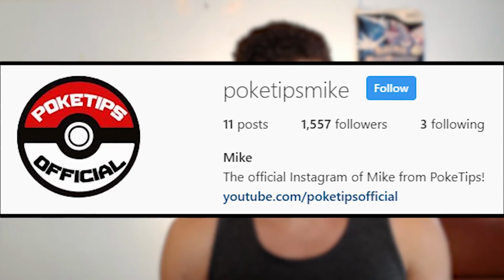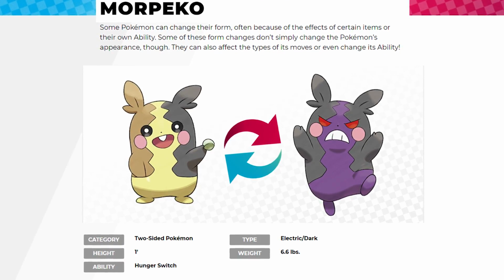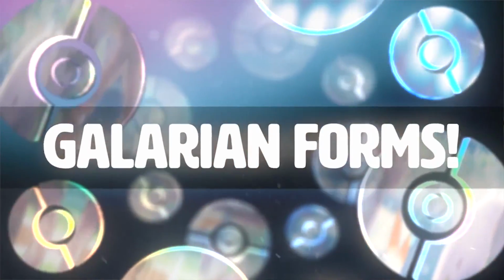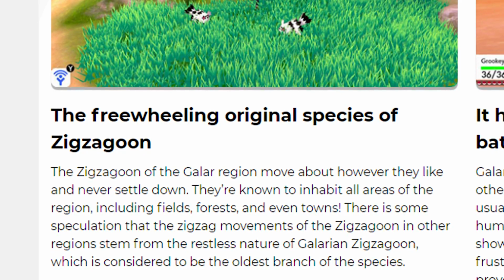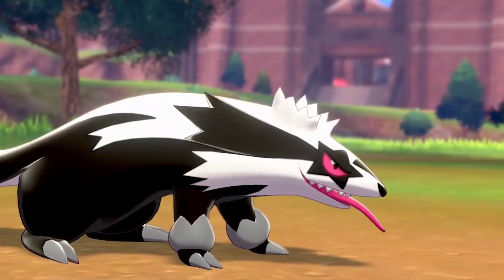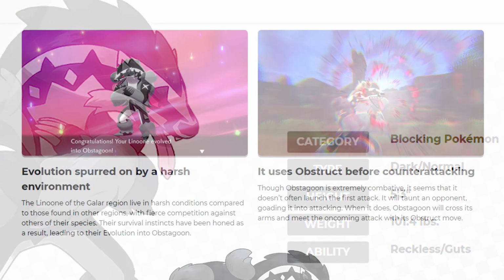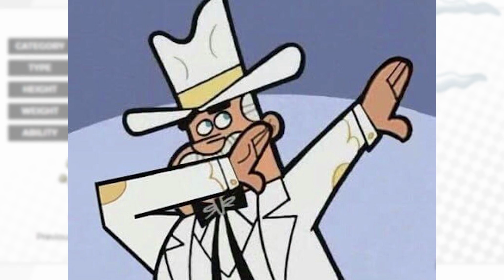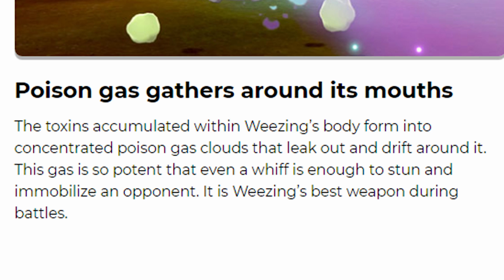5 NEW Pokemon REVEALED Today for Pokemon Sword and Shield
Here is EVERYTHING you need to know about the 5 New Pokemon that were revealed today for Pokemon Sword and Shield!

► Today, August 7th 2019, 5 new Pokemon were revealed today in a new Pokemon Sword and Shield trailer titled "A New Team and New Rivals in Pokémon Sword and Pokémon Shield! ⚔️🛡️".
These Pokemon are
Morpeko, a form changing Pikachu like creature
Obstogoon, an evolution for Galarian Linoone
Galarian Zigzagoon
Galarian Linoone
Galrian Weezing
In this video, I discuss in detail each one of these new Pokemon, and everything currently known about them - height, weight, abilities, and any Galar region lore.

~Music~
--►Maplestory - Nautilus
--►Pokemon X and Y - Laverre City
--►Pokemon Diamond and Pearl - Eterna Forest
--►Pokemon Black and White - Undella Town
--►Pokemon Lets Go Pikachu and Eevee - Go Park

► Pokémon Sword and Shield are upcoming role-playing video games developed by Game Freak and published by The Pokémon Company and Nintendo for the Nintendo Switch. They will be the first main series games in the eighth generation of the Pokémon franchise, and the second in the series to be released on a home console. (Wikipedia)